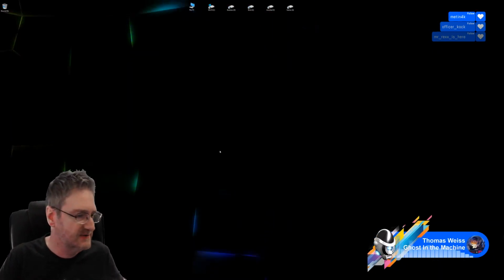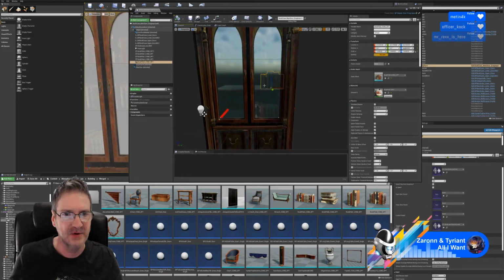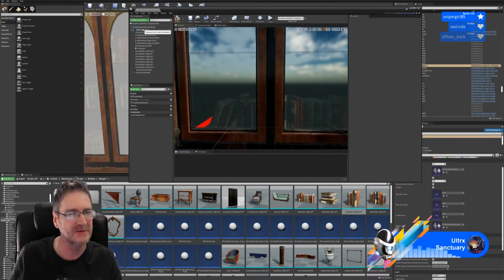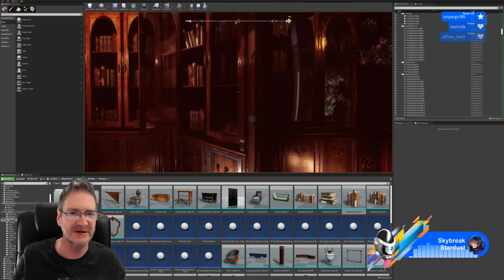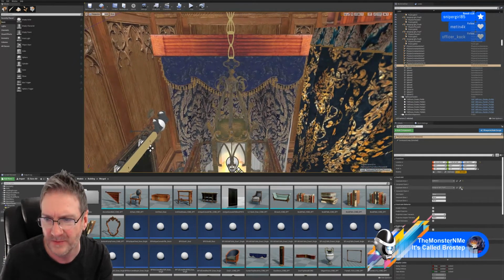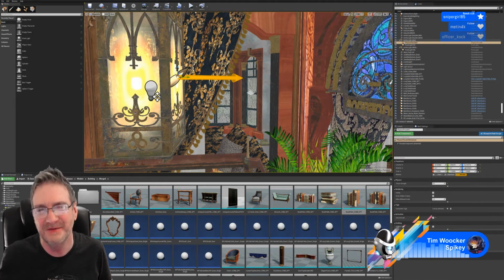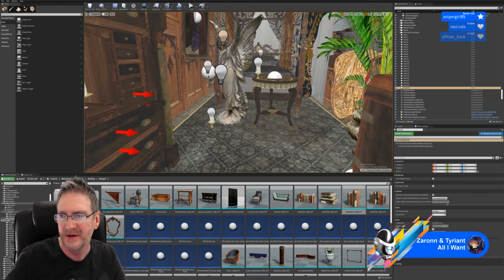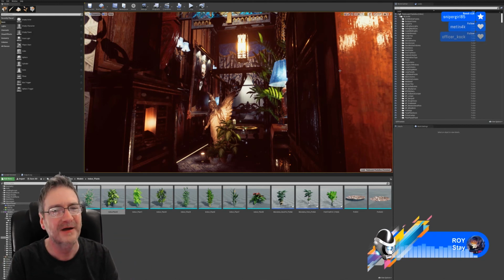UE4 - Developing The House In The Hollow Game - Part 37